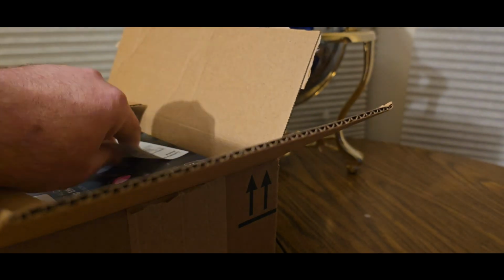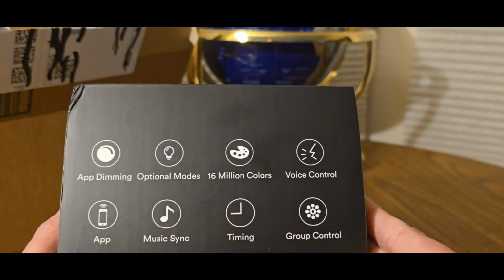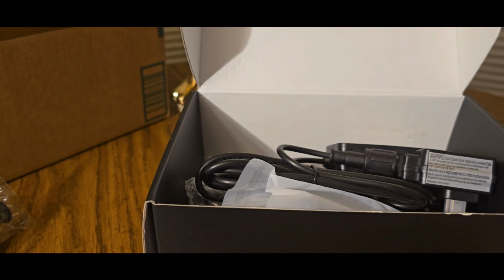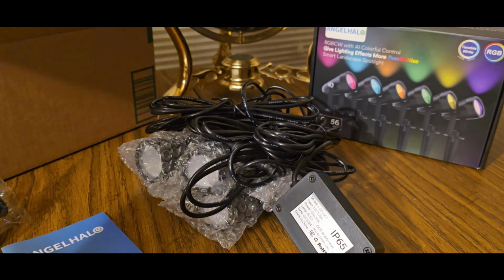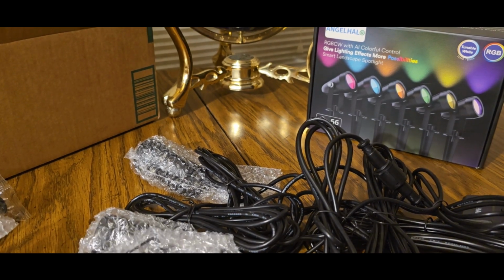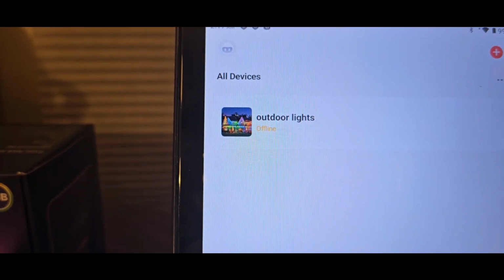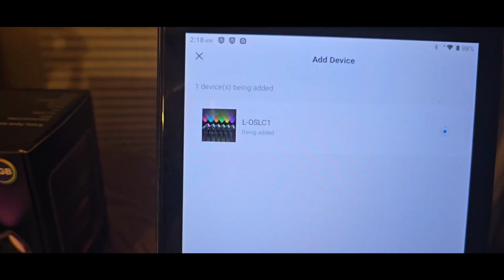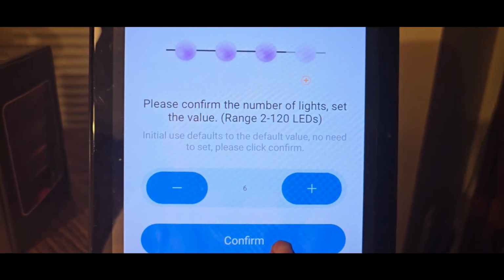ANGELHALO RGBCW Ai OUTDOOR LIGHTS WATERPROOF (EPISODE 4439) Amazon Unboxing Video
Landscape Spotlights, Smart Outdoor Spotlights IP65 Waterproof, WiFi Low Voltage Color Changing Outdoor Lights for Yard Garden Pathway Lawn, Work with Alexa, 6 Pack

+++MORE GOODIES

30days free amazon music

2 FREE audible books Amazon Kindle

(MSTOUT2AC150)

10 dollars off YummyBazzaar